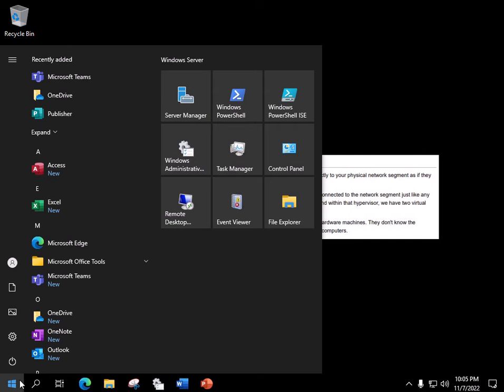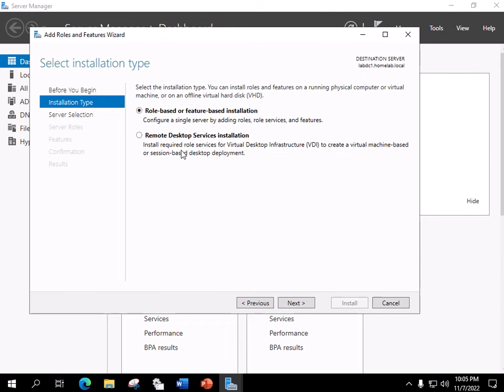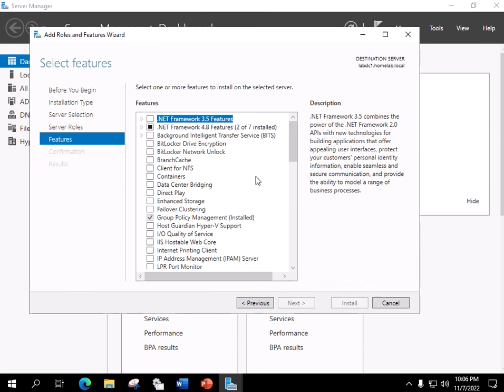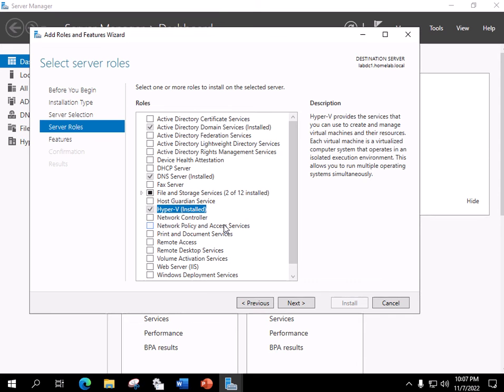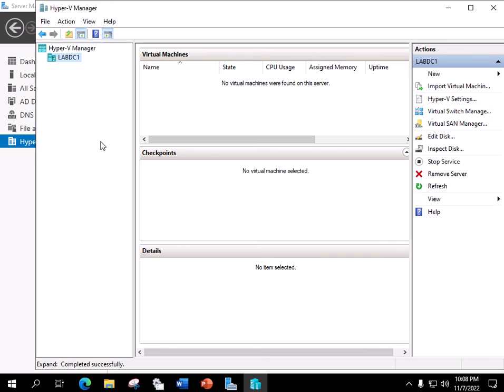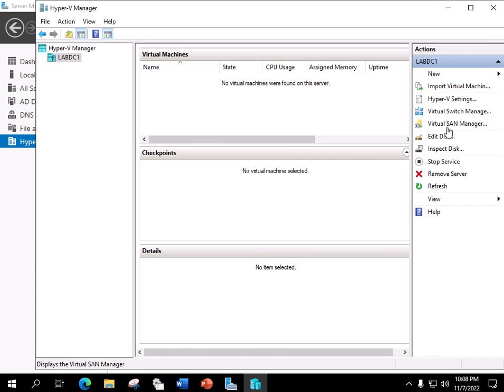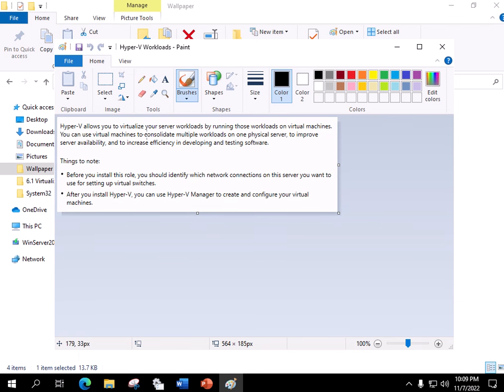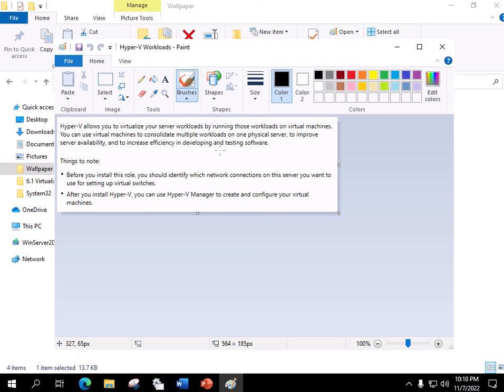How to install Hyper V role on Windows Server 2022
In this video I show how install Hyper V role on Windows Server 2022. Same steps can be followed on server 2012, server 2016.